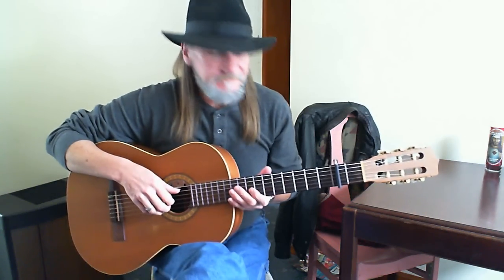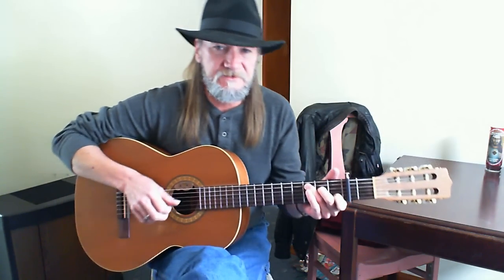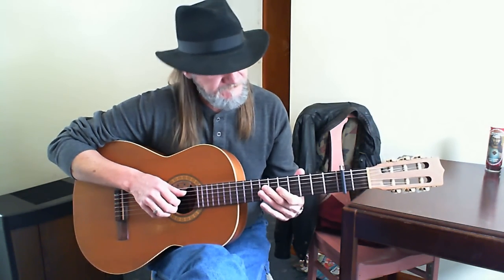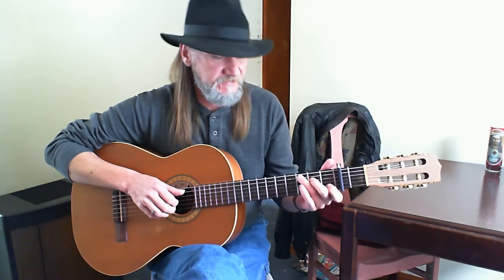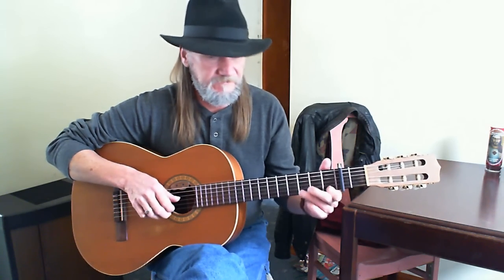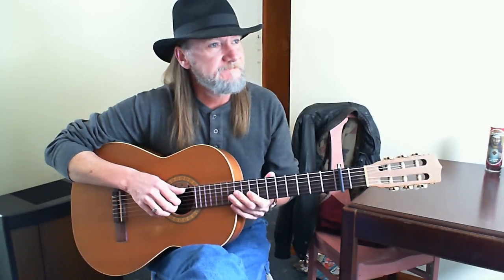Acoustic Guitar Lessons "Canon In D"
Canon in D. Played in C, but with capo on 2nd fret it is D.